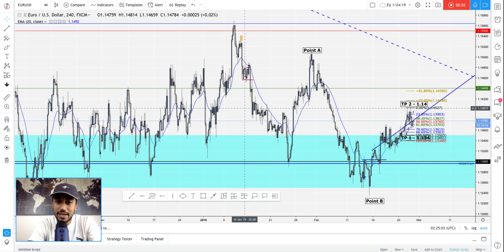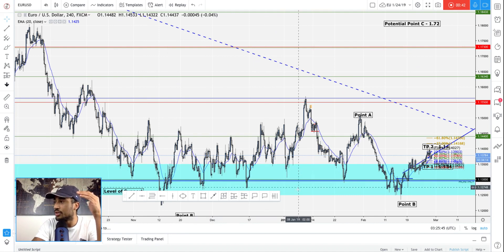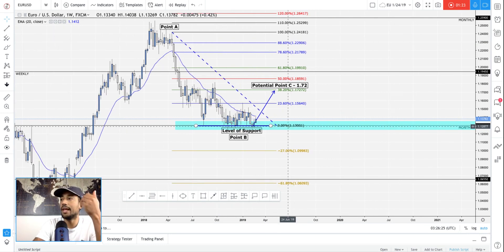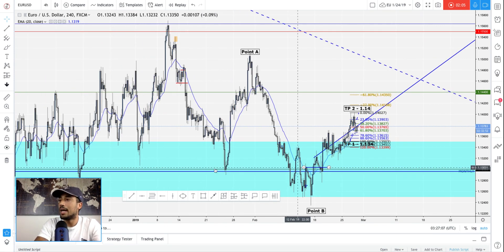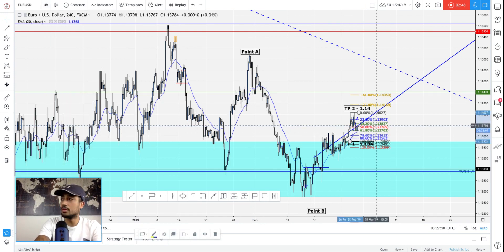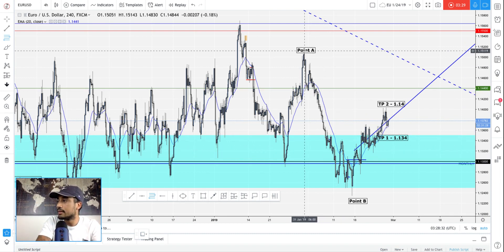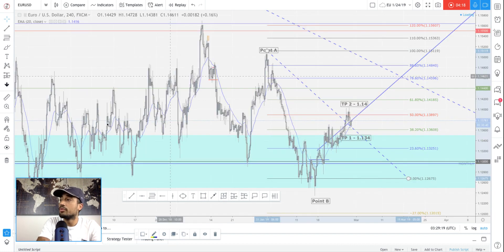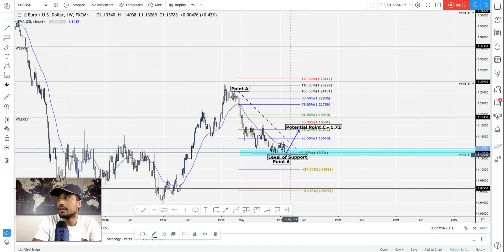Learn How to Read Charts - CBD #53 - EURUSD - (350 Pip Move) | FxProNow.com | Forex Trading Tips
Want to learn how to Trade in the Foreign Exchange Markets? Let me show you how.
In this Video I go over
EURUSD: BULLISH TP: Swing to 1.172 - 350 Pips

We see price is still at this level of support on the Higher TF - Weekly
There is no signs of breaking it...
I am looking for this support to stay held and for price to push up at the least to 1.172
I found this by going to the Weekly and finding where should price get to, at the least? 38.2% - 1.172
My Fibs was placed from Point A being @ 1.24 and Point B being @ 1.13 our pending Point C is 1.172.
This is a swing trade. Different from most trades that I take.
This may take a good amount of time to get to our TP but clean 350 Pips is worth it.

For YouAreTheIndicator Course Details such as, Qualifications/Dates
SUBJECT: Course Information *Name*

Want Beautiful Charts? Use TradingView!

Want to Start Earning Money in Forex?
Open Live Account With HugosWay - Very Low Fee's | Fast Withdrawing

Click the "Bell" Icon So You Do Not Miss New Video's

WIN a 1on1 Training with ME!

***Every 1st Saturday of the Month I pick 5 Random Subscribers to
 WIN a 1on1 Training with ME! It may be you! :)

Steps To Win
Step 2) WATCH: Each Video on the Begin Here Section
Step 3) LIKE: Each Video You Start
Step 4) COMMENT: What you have learned and/or Questions
Step 5) BE PRESENT: For The Winner (Info on Our Telegram)

LIVE TRAINING SCHEDULE - LIVE Here on YouTube!
Click the "Bell" Icon on an upcoming video to Set Alerts & Reminders

- Monday's | LIVE on YouTube | 10PM EST
Monday's "This Week in the Markets" (Advanced Technical Analysis)

- Tuesdays | LIVE on YouTube | 10PM EST
RBCmethod The Red Blue Cloud Method (Scalping Strategy)

- Weds | LIVE on YouTube | 10PM EST
 Recap to "This Week in the Markets" (Advanced Technical Analysis)

- Thursday's | LIVE *Private* Session | 10PM EST
***VIP Session (+1 Hour)
***Only for VIP Partners of The Omni Group - Omni Financial

Add Both Telegrams